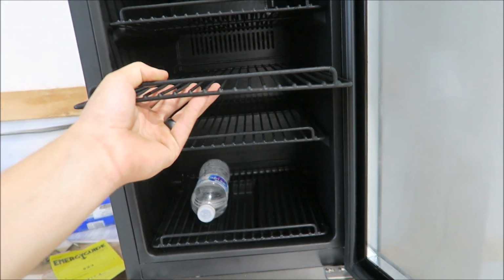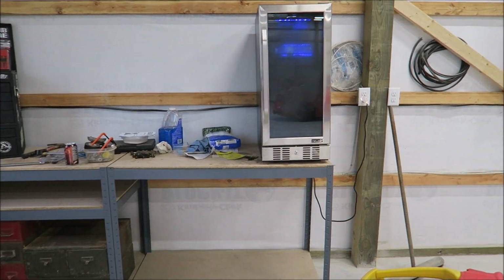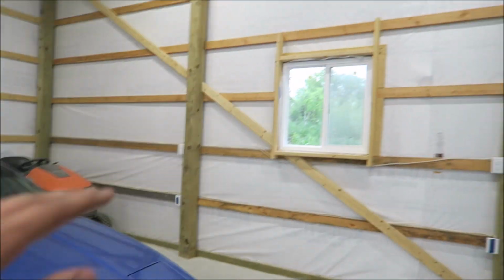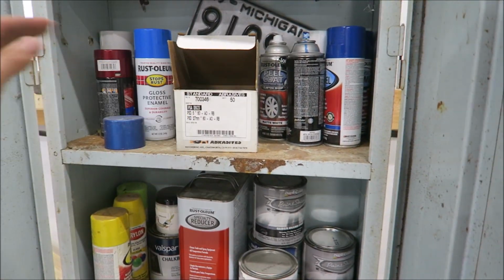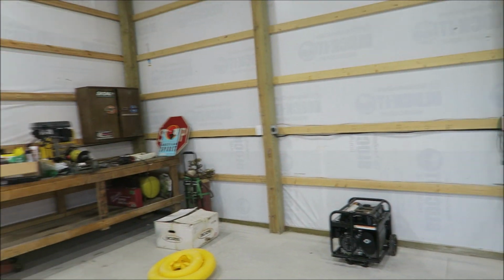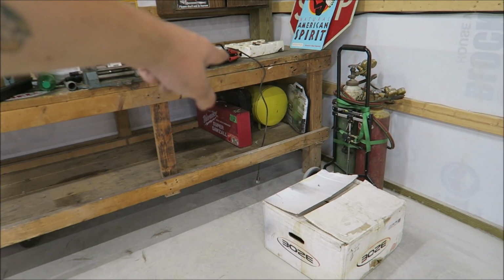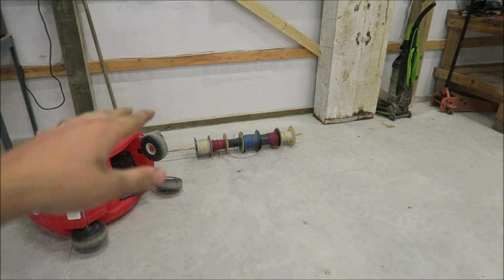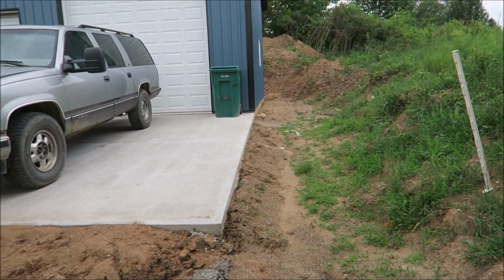My Shop is DONE! A Quick Tour of my 30x56 Garage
NewairUSA on Instagram

Merch Available!